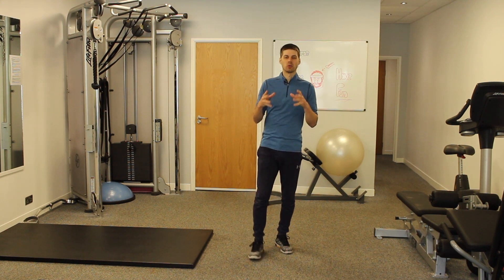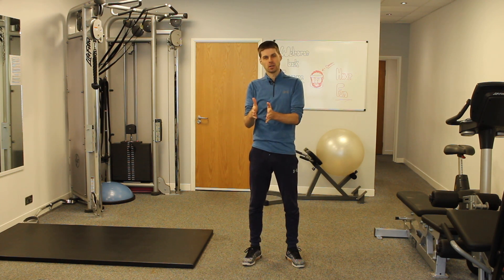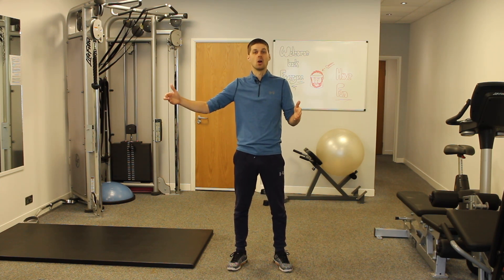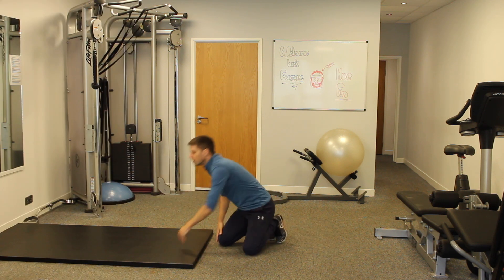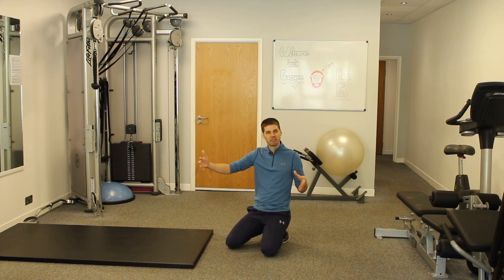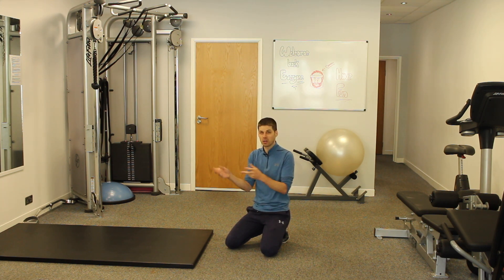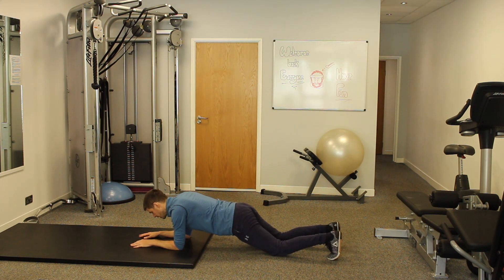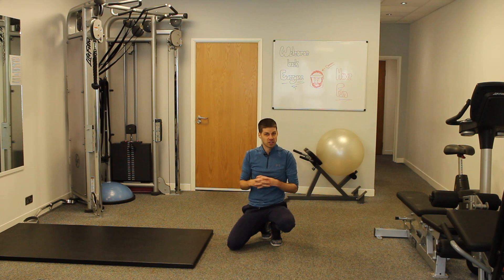Core Training: How to build endurance for a better core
It may not be the latest core training fad but it will build you a better core. Core endurance doesn't get talked about much but it's the foundation to resilient core and healthy spine. It doesn't mean holding planks for one, two or even three minutes, it's a much more simple method than that.

If you perform plank or side plank and hold for time you'll be best placed to add this method instead. It will help you hold it for longer and if you get back pain it will help you minimise risk for more aches and pains.